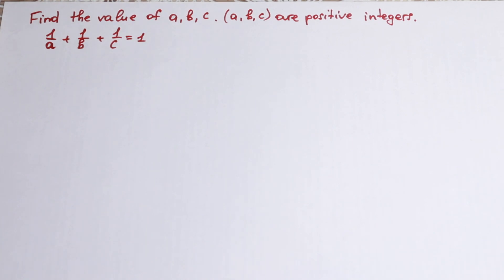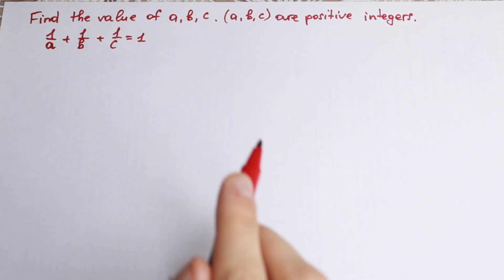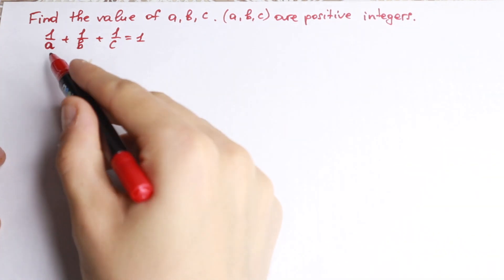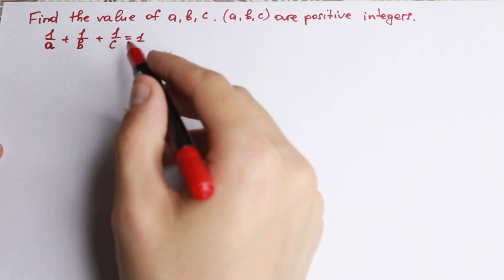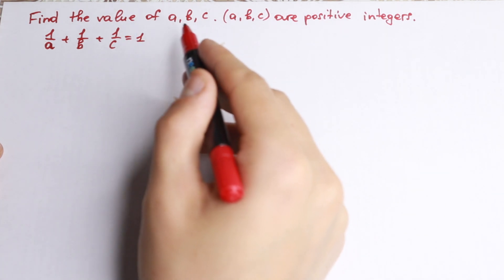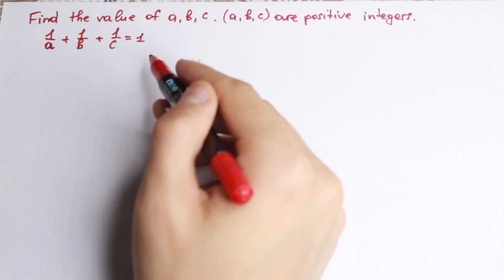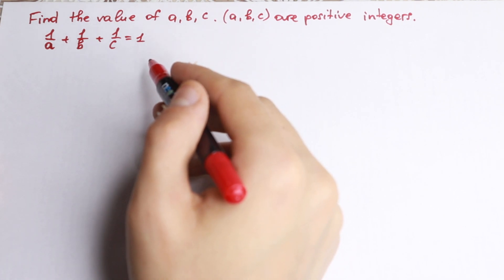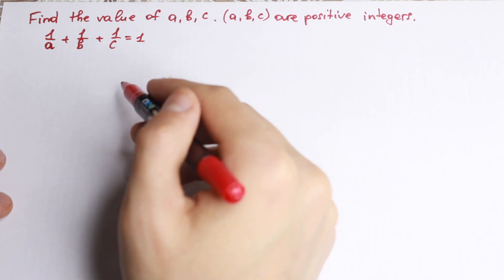Math Olympiad Question👍| Most can’t do this in their head RIGHT!